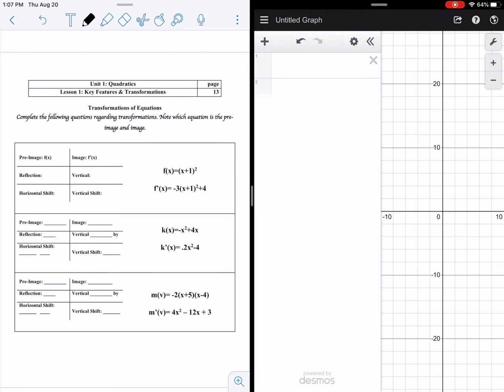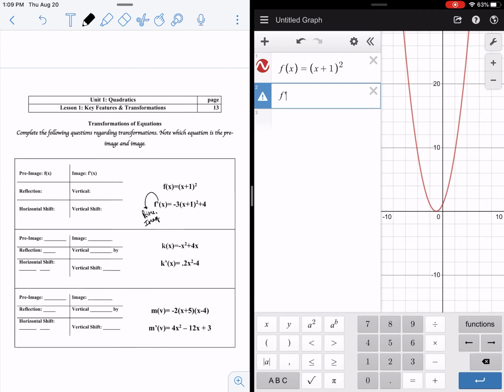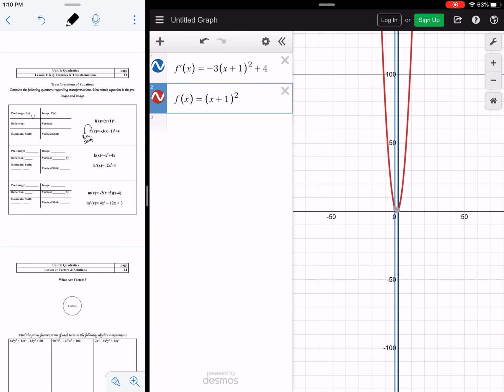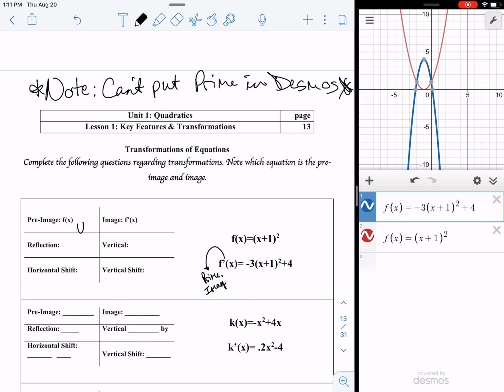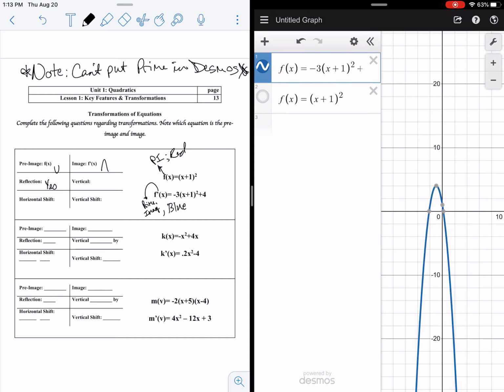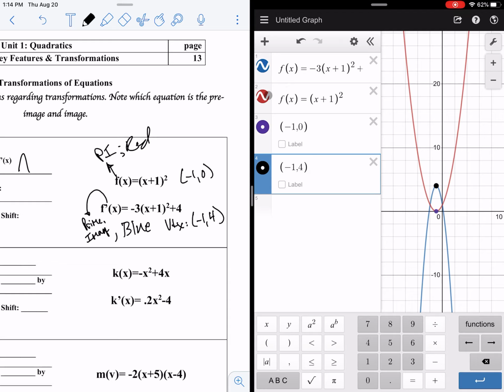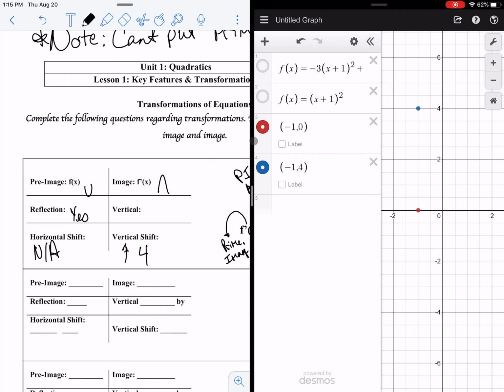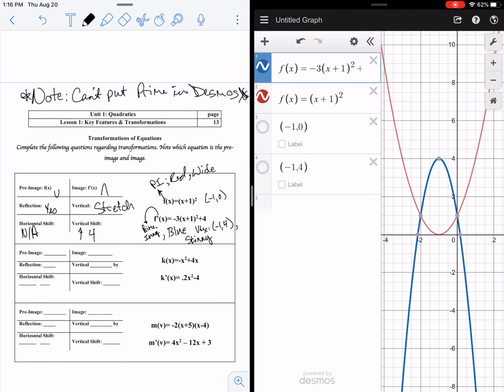Math 2 | Quadratics | L1 Key Features & Transformations | Transformations of Equations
This video goes over how to compare graphs to determine the different transformations that have taken place to an equation